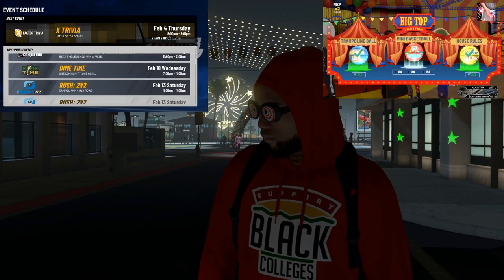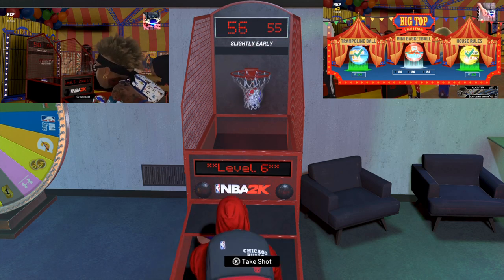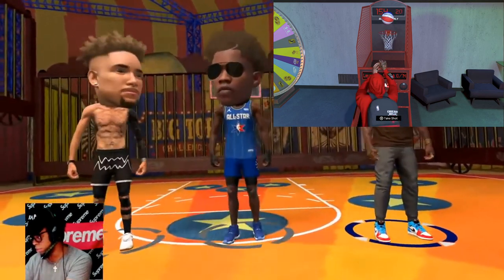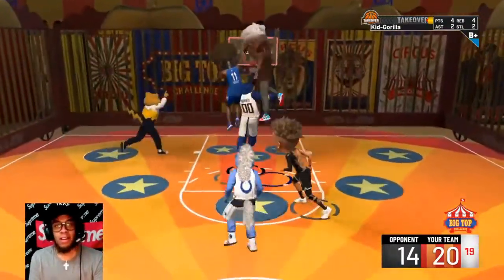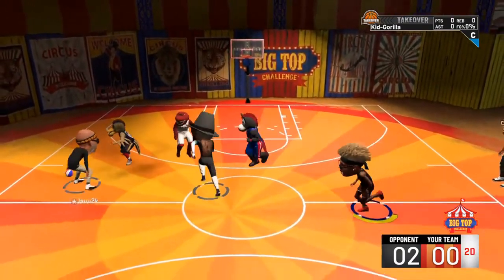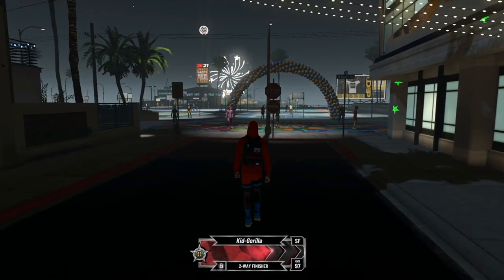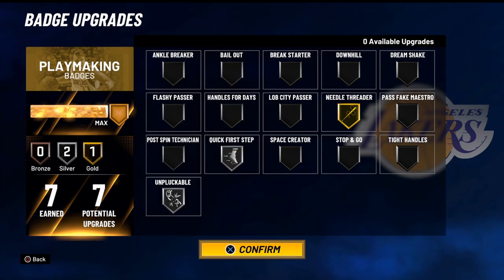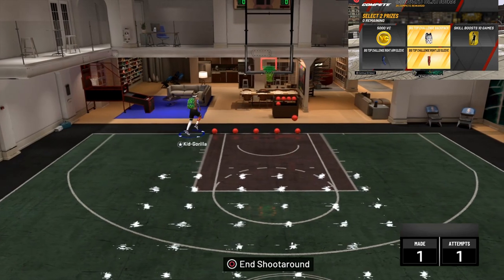How to Win Big Top NBA 2K21 3 Step walkthrough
1st step🔴 reach a score of 150 points three times, in Jeff's Arcade. Don't forget practice makes perfect

2nd step🔴 practice dunking, throwing Ally's, and playing denfense in Cages. This will help you, in the trampoline Mascot challenge.

3rd step🔴 House Rules run a speed boosting Slasher for Pg, have your big set screens and rim run until you get double team, then dot the Perimeter lock for a open shot or try to ally the big to score or he can post hook.